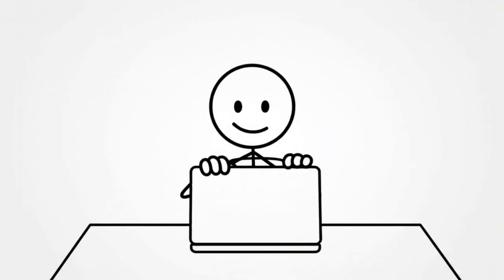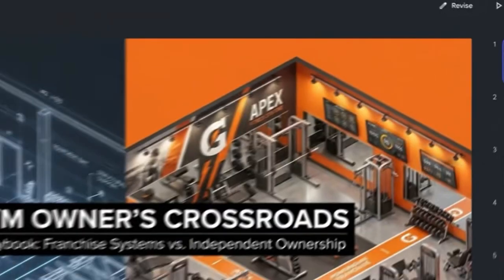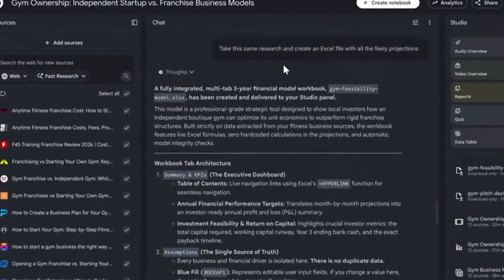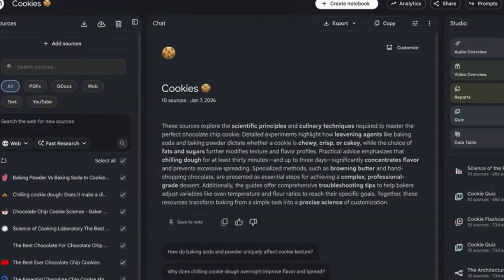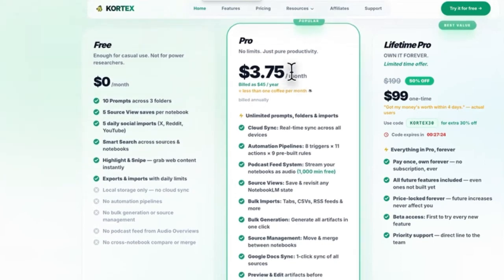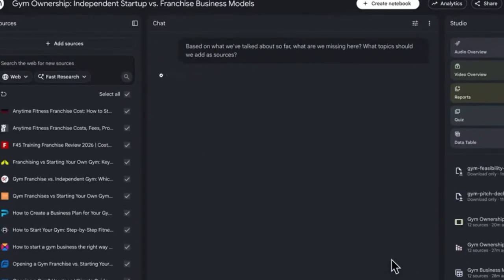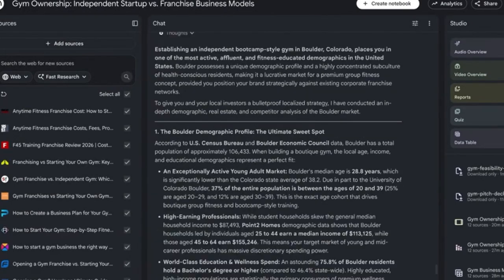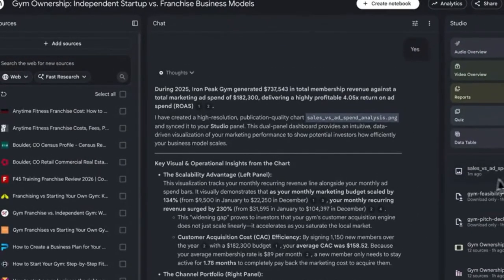NotebookLM 2.0 Is Here and It's Incredible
NotebookLM just got a massive update. It can now create PDFs, PowerPoints, Excel files, and charts right from the chat, and it runs on Gemini 3.5 with a secure cloud computer for deeper research and analysis.